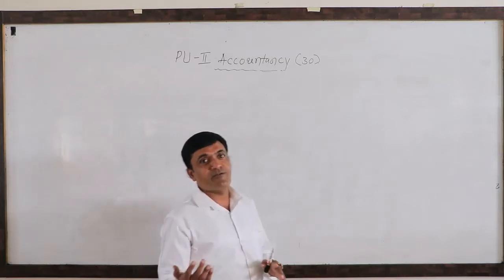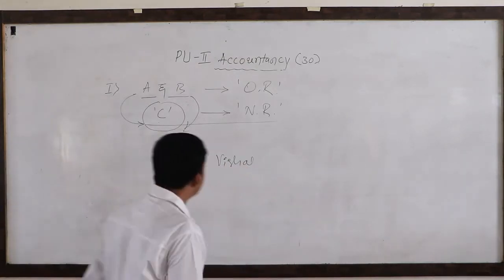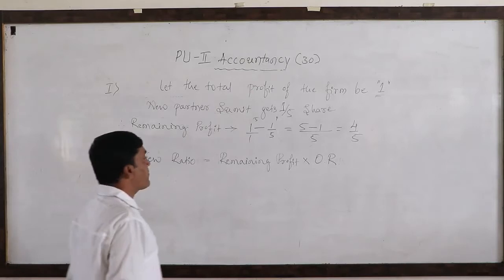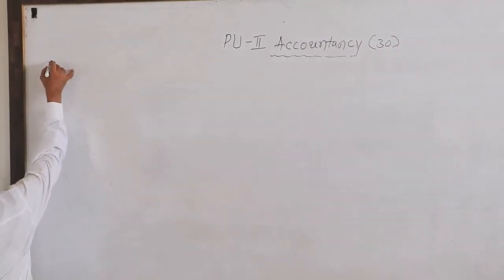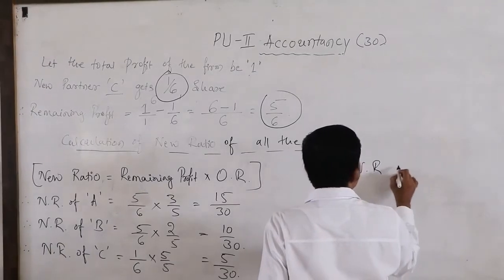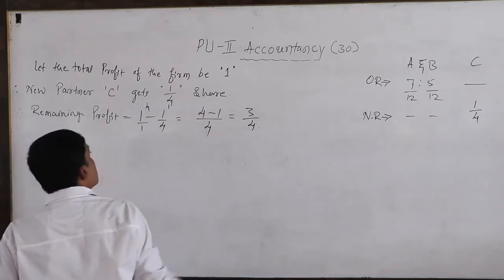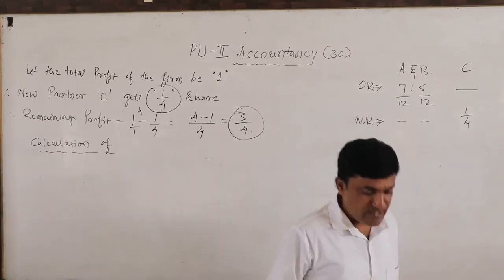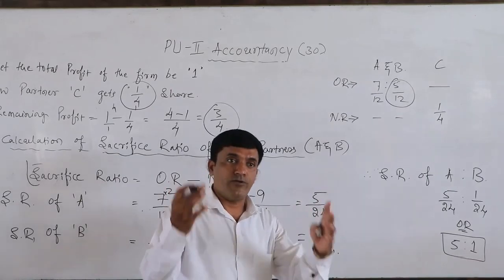Konnur's | PU 2 Commerce | Accountancy | Accounting for Partnership: Basic Concepts | Part 11